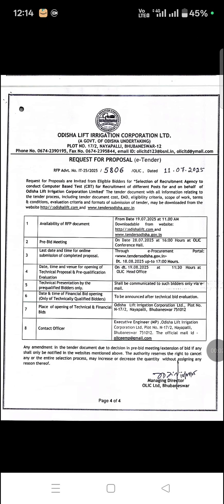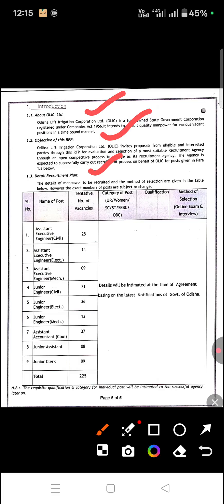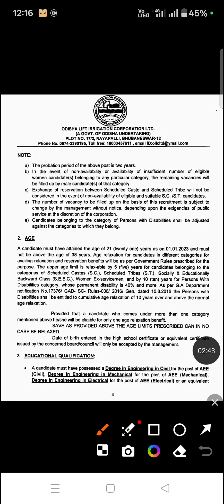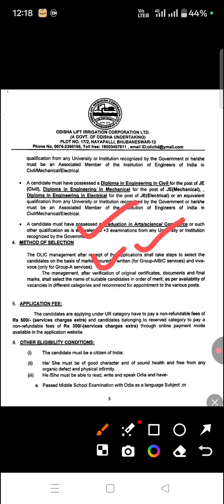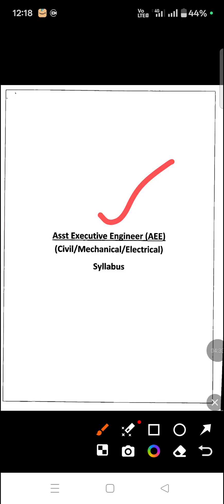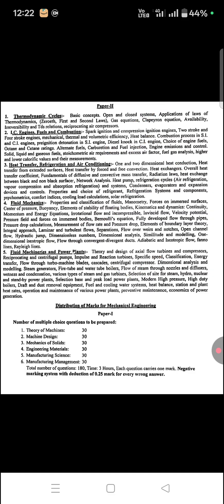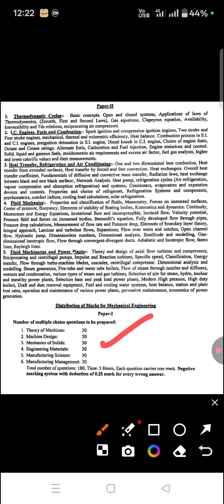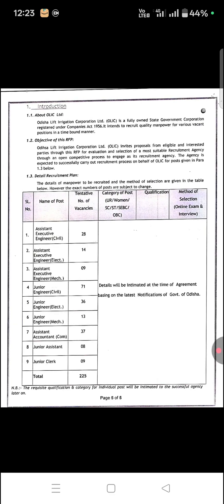Odisha lift irrigation corporation..AEE MECHANICAL all Details with Syllabus discussion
vacancy coming soon...start your preparation from today

any query whatsapp to 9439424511